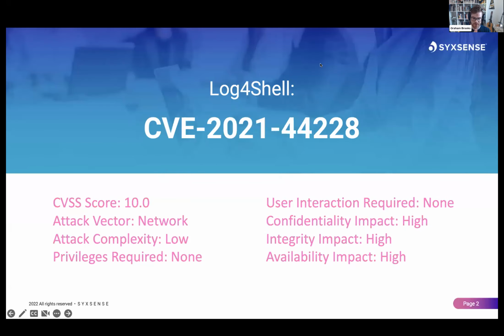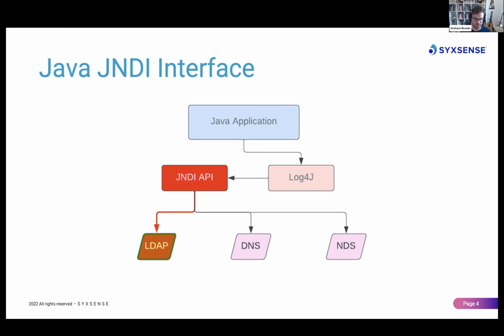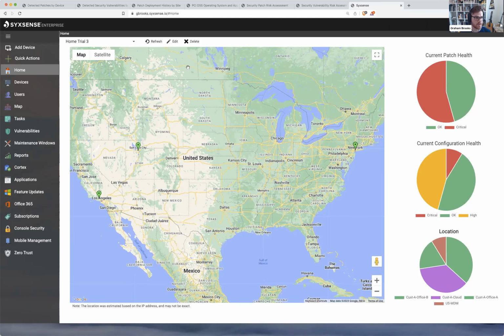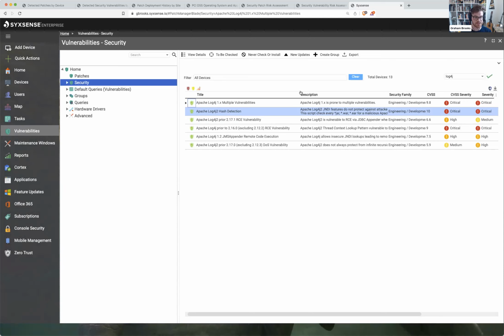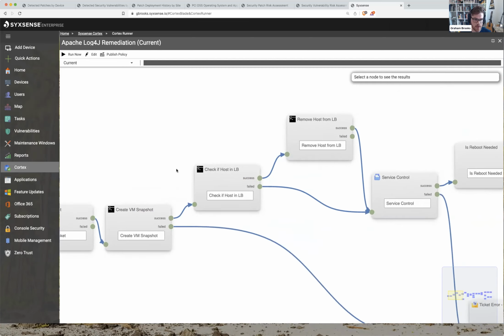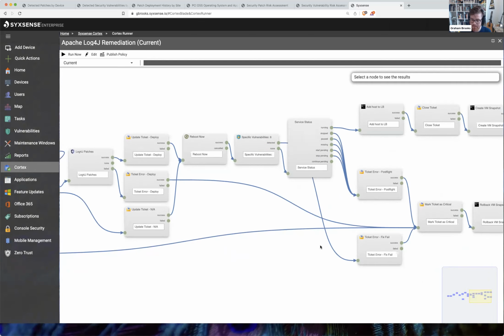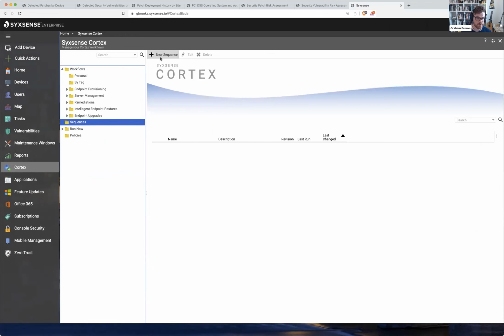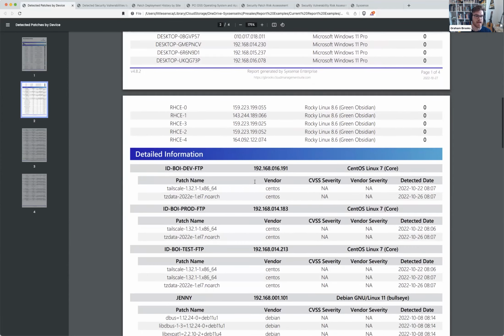Master Class Webinar - Vulnerability Management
Vulnerability Management and how to proactively eliminate "all of those red lines" using information and remediations to quickly identify and fix OS and security vulnerabilities.